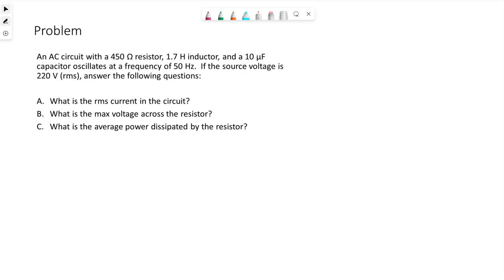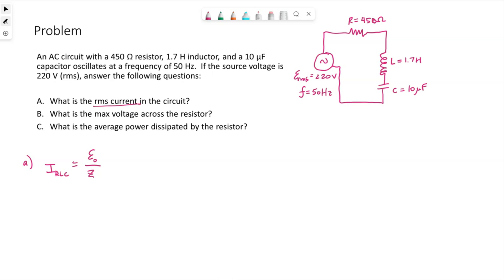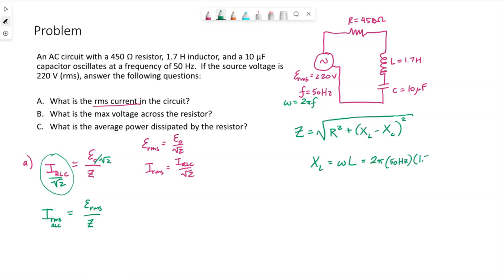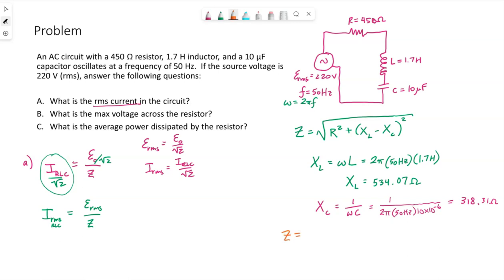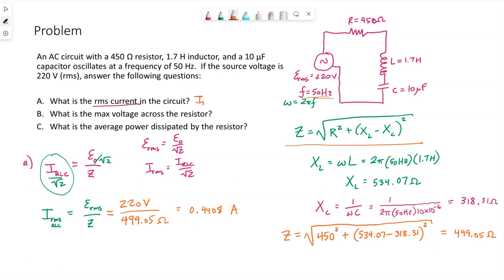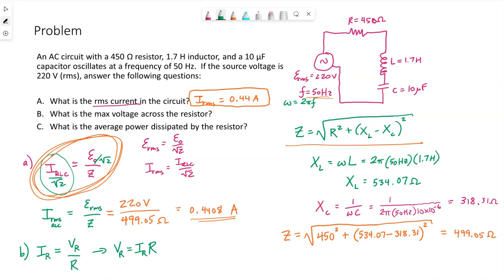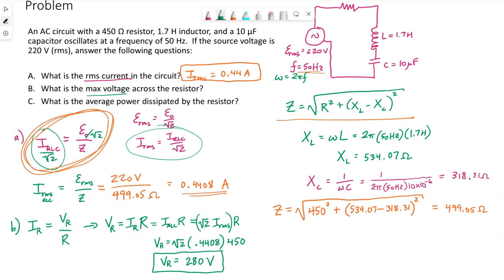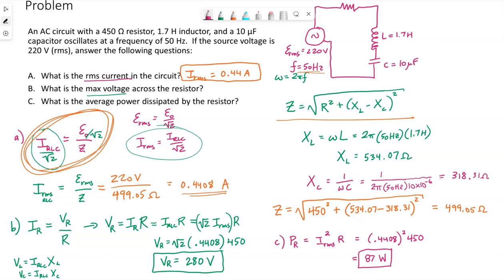Series RLC example 1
This sample problem involves a series AC circuit with a resistor, inductor, and capacitor.  Given the rms source voltage, the rms current is calculated as well as the power dissipated by the resistor.